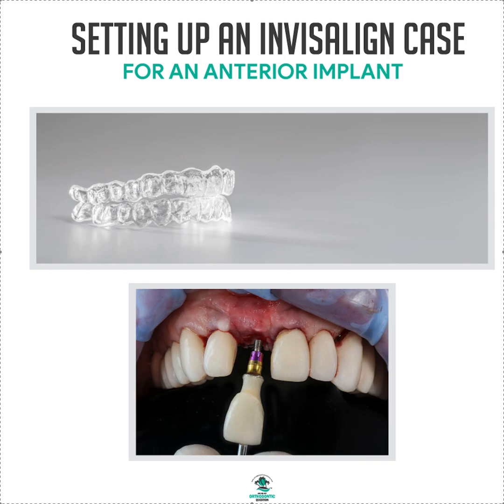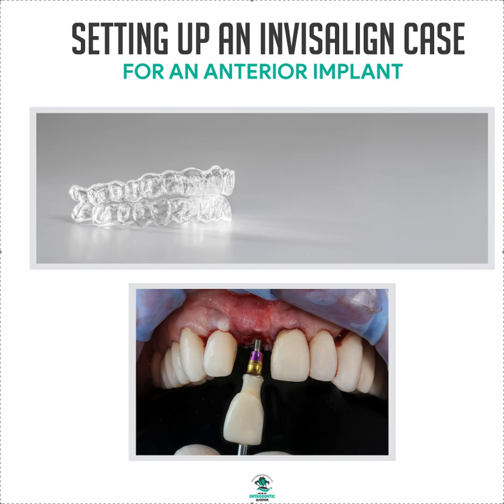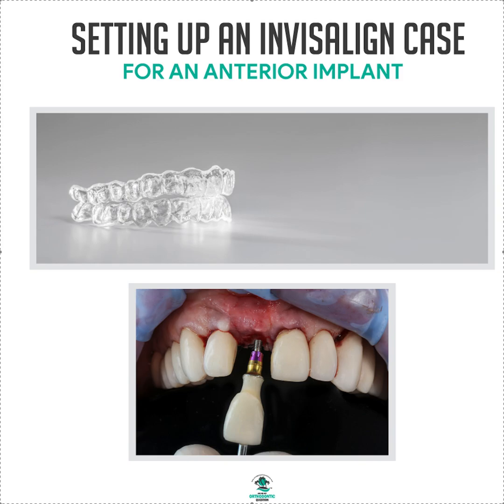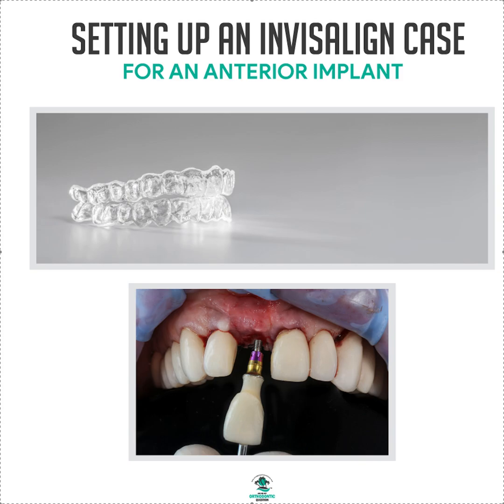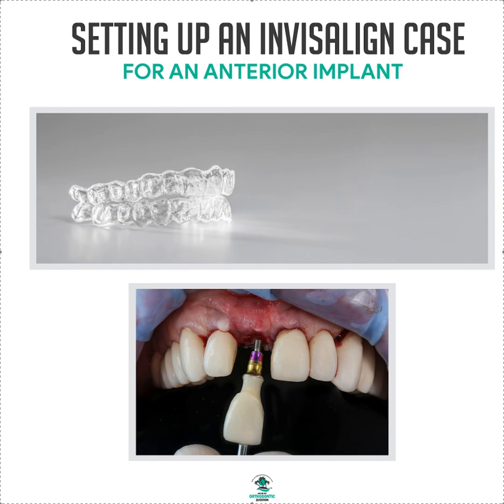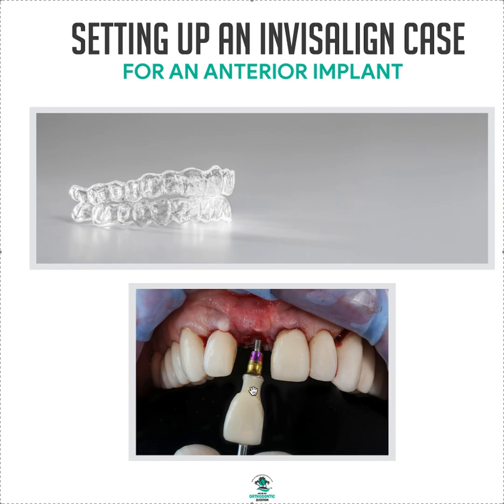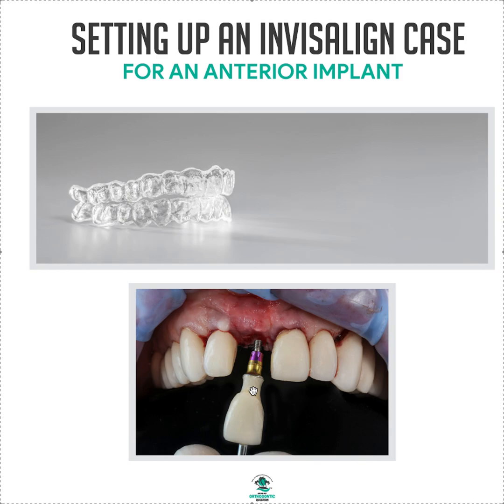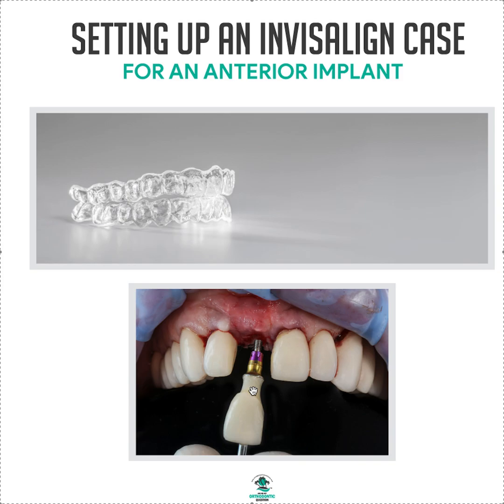Setting an Invisalign Case up for an Anterior Implant